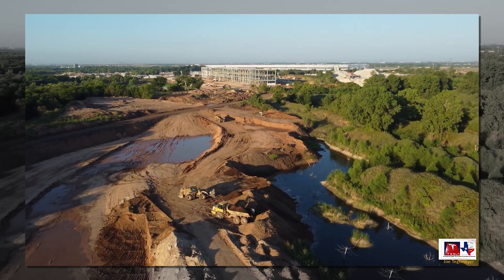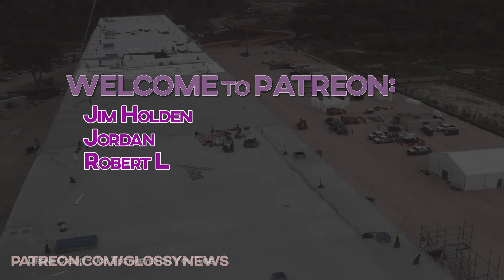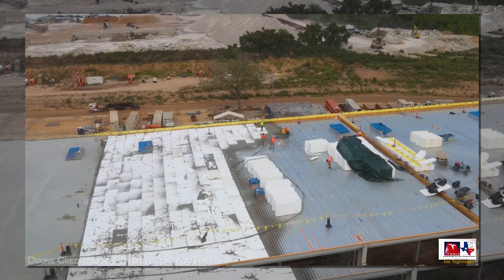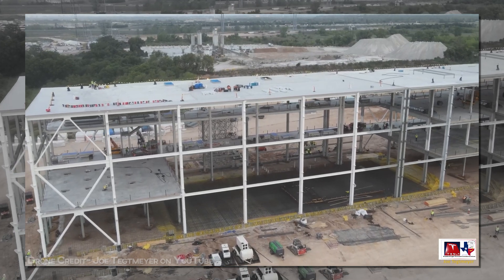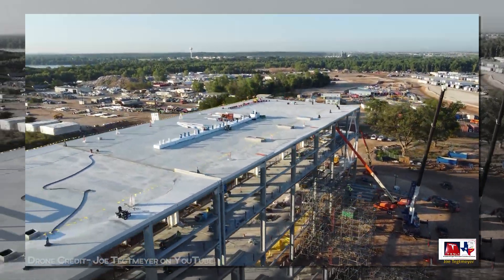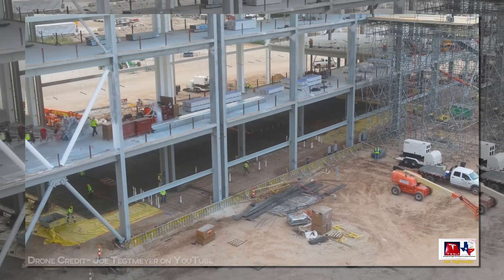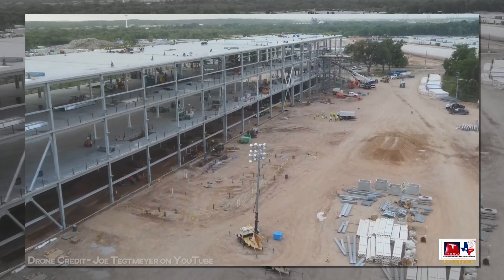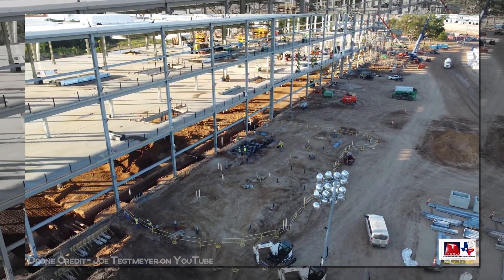Cathode building is is still 62.5% done. I haven’t changed the math, pray I don’t alter it further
A lot has happened over the past two weeks, but none of it changes the math as we track it, and I’m sure you’ll agree that even though stuff is getting done, it doesn’t appear meaningfully more complete than it did a week ago.

A quick thank you to upgrading Patrons Jim, Jordan, and Robert.

Let’s take a look at what has gotten done over the last two weeks:

The roof has gotten cementitious. They put down a thin layer of concrete, a thick foam layer, then another layer of concrete.

Many of the columns have been coated with fireproof paint. Far more exterior wall panel mounting points have been added to the superstructure.

There’s a new set of scaffolding stairs at the NE corner, and even permanent stairs inside.

The interior has gotten a lot more concrete poured, with more rebar added to finish it off in a week or two.

More concrete has been added on the ground floor.

And there’s a nice big loading platform made from scaffolding.

A lot of the underground conduit work has been finished and filled back over.

We are STILL waiting for walls, which have yet to arrive on-site.

I may need to adjust the math to track the completion of the roof since previous buildings got walls well before the roof was complete, but the workflow is very different this time. The roof is looking very close to complete, especially in those specific areas where the final concrete coating has been applied.

The sitemap and overall progress are unchanged, so no new charts or graphs there.

Mad thanks to Joe Tegtmeyer for allowing use of his fantastic footage, check him out for factory deep dives of a different variety from these, and because he’s an amazing asset to the Tesla community.

Since the walls haven’t begun closing off, the target completion date has been bumped back accordingly. This tracker assumes 5-months from walls to completion, and it’s the end of August, so we’re looking at some time in February on an optimistic time frame.

Videos like this take a lot of time to produce. I appreciate you all either way because you are the reason I’m able to keep going and I thank you all for that.

So what did I miss or misunderstand? Clever robots on the interior side of the tracker..

And here’s your time & a half overtime bonus for hanging out. In case you missed it, these are the three upcoming t-shirt designs for the channel. I have to rebuild my merch store because some joker in the compliance department at the old one decided that the word “Tesla” used in my logo is intellectual property infringement, and that they are not interested in permitting my listings to post.

I’ll have shirts for sale in person at Fully Charged in San Diego, where I’m speaking at a panel on Saturday, and hosting a panel on Sunday, as well as 8x10 prints for purchase, and smaller versions you can just pick up for free at my booth in the exhibition hall. It looks like Lars from Best in Tesla and Dr Know It All will be at my booth as well, at least for part of the time, and may have some swag you can grab as well.